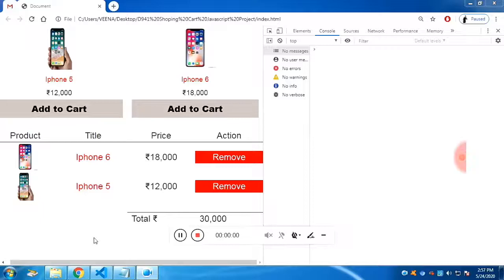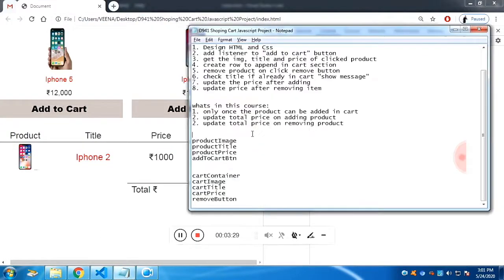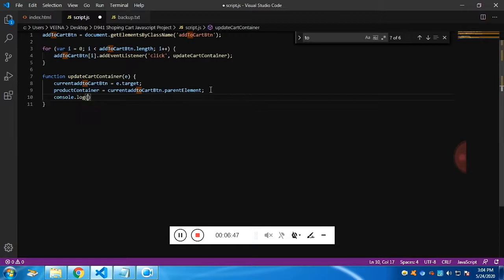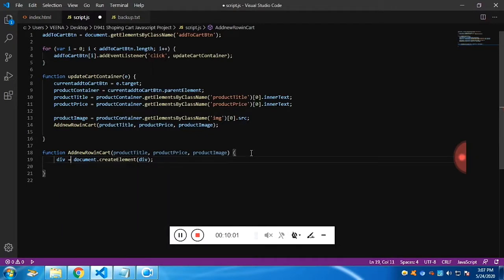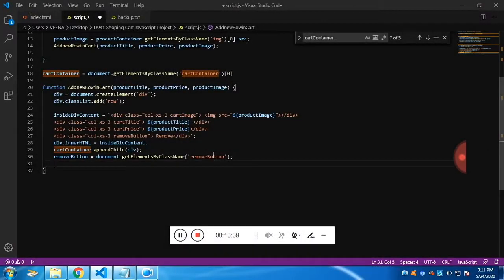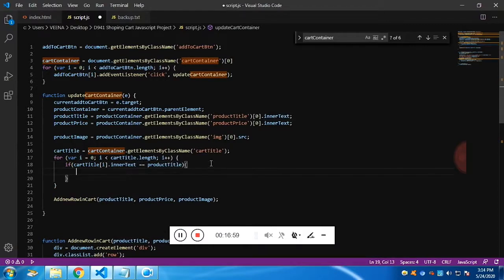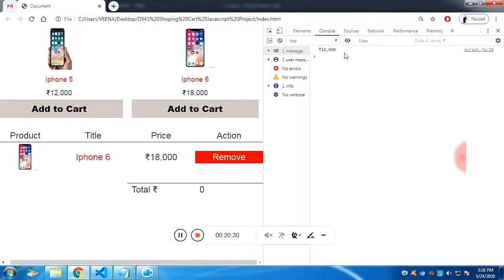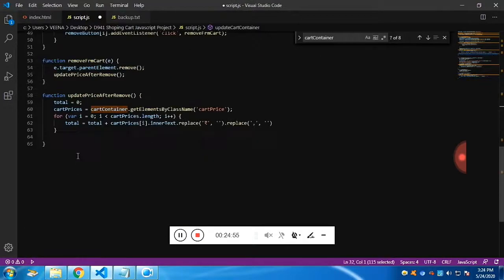15th JavaScript Project - Shopping Cart Tutorial with Source Code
1. Design HTML and Css
2. add listener to "add to cart" button in javascript
3. get the img, title and price of clicked button in javascript
4. create row to append in div section in javascript
5. remove product on click remove button in javascript
6. check product if already in cart "show message" in javascript
7. update the price after adding in cart in javascript
8. update price after removing item in cart in javascript

whats in this course:
1. only once the product can be added in cart
2. update total price on adding product
2. update total price on removing product